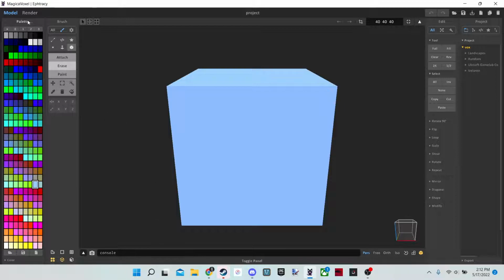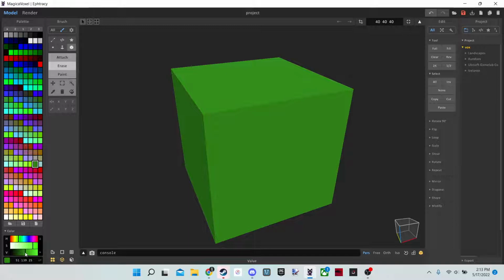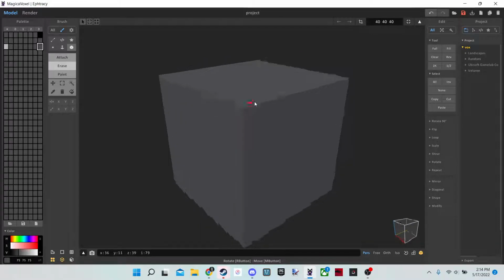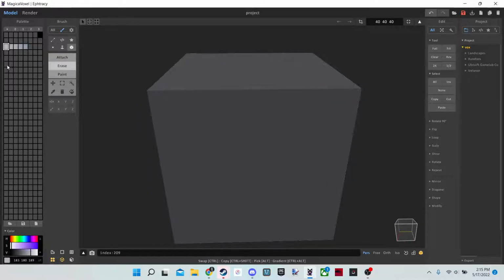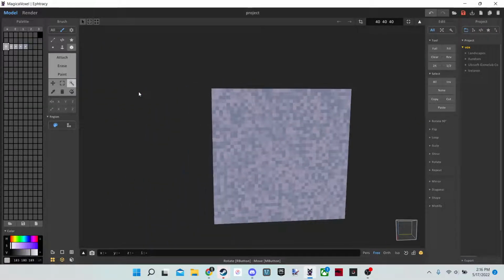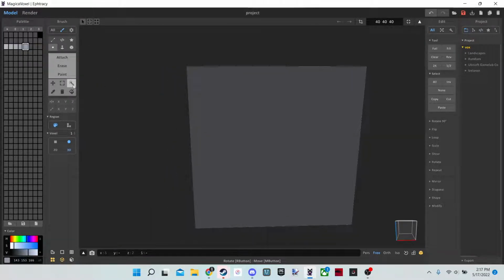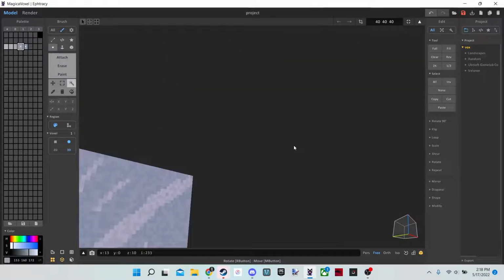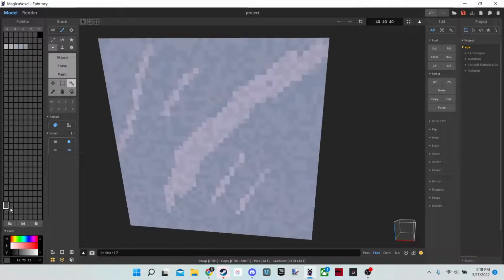MagicaVoxel Tutorial 5 for Veloren - Palette and Texturing